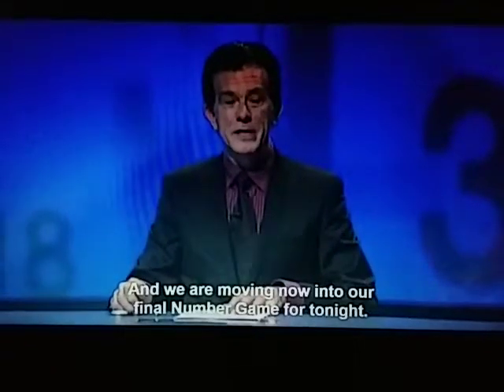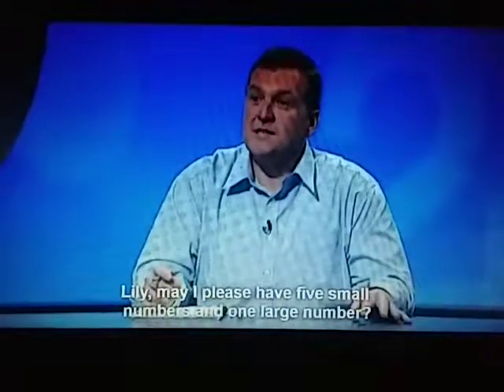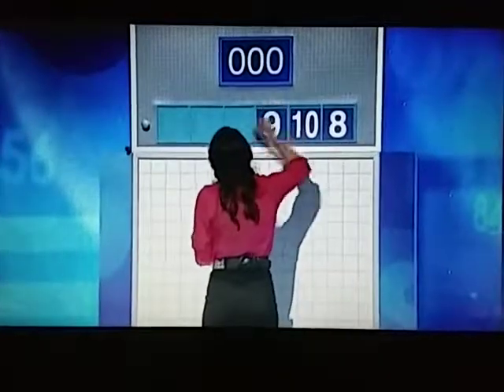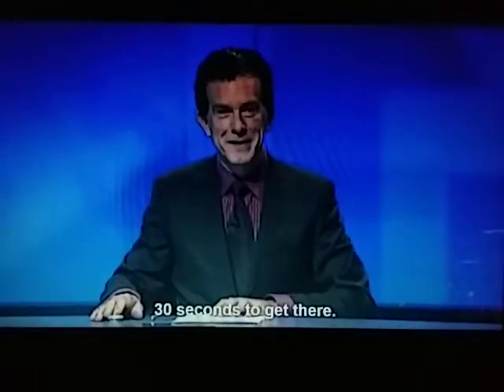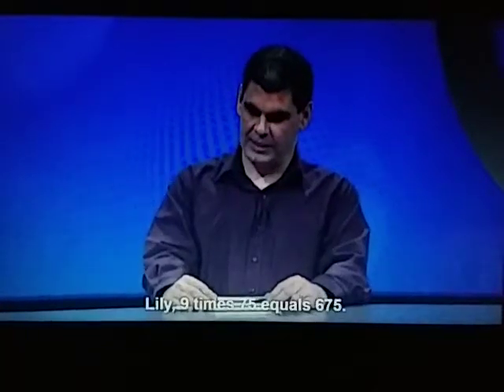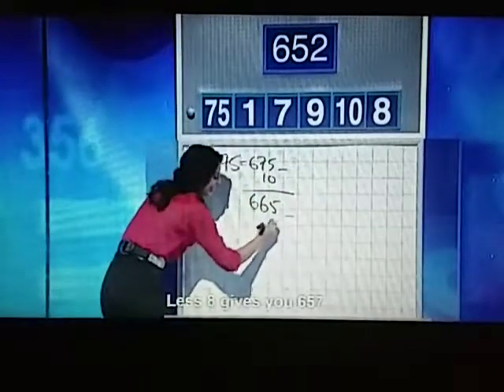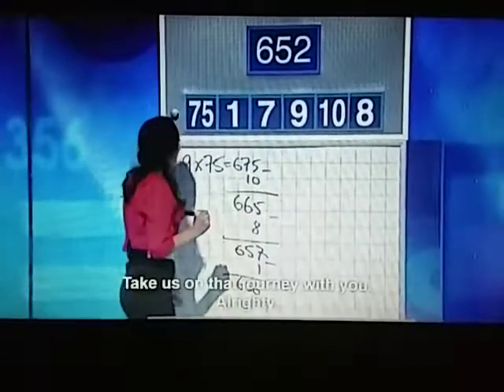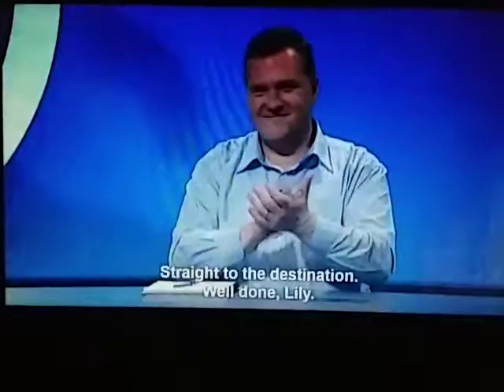Letters And Numbers - Season 1 Episode 57 - Peter Slegelman And Rolli Pick - Part 3